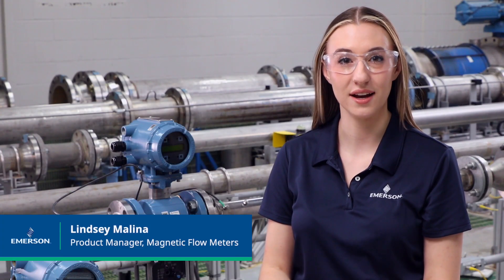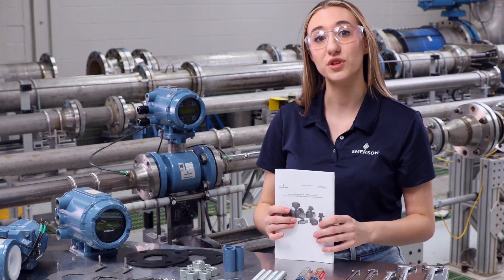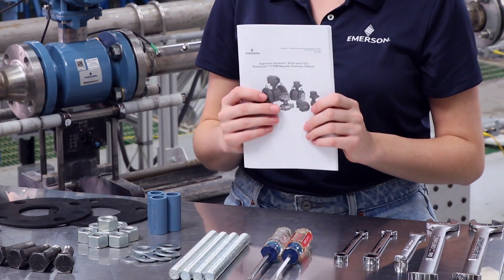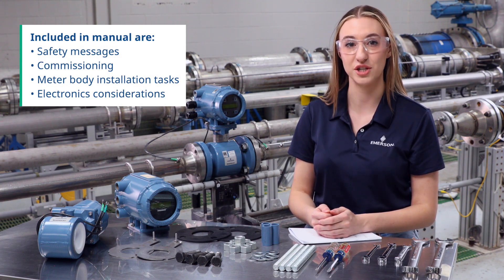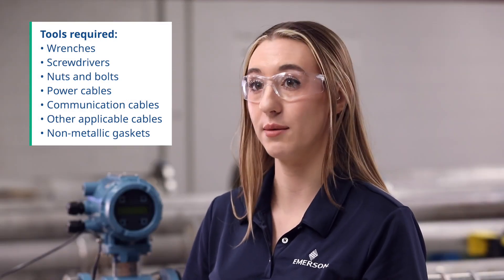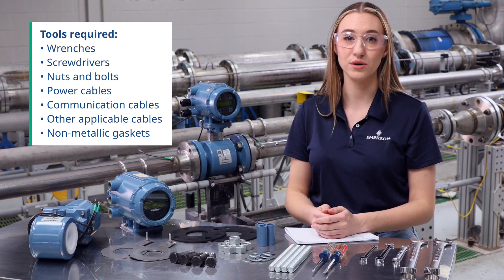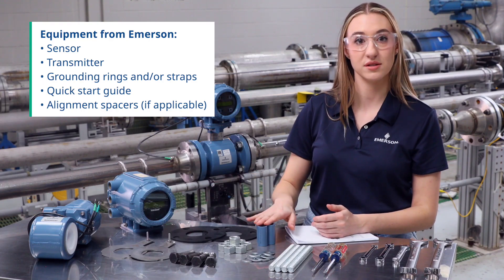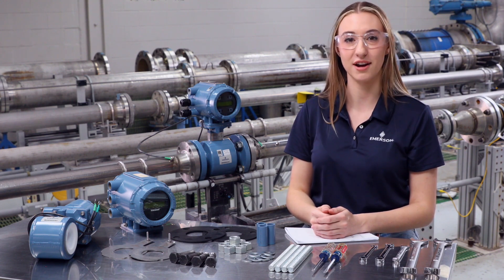How to Prepare for Installation for Rosemount™ Magnetic Flow Meters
In this video, learn how to prepare to install a Rosemount Magnetic Flow Meter.